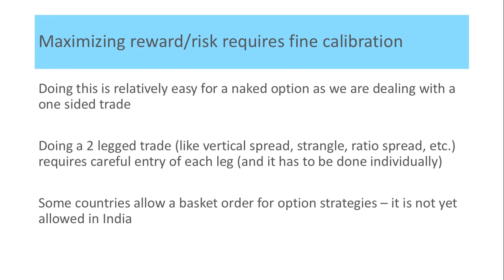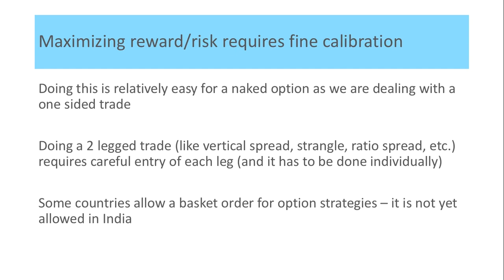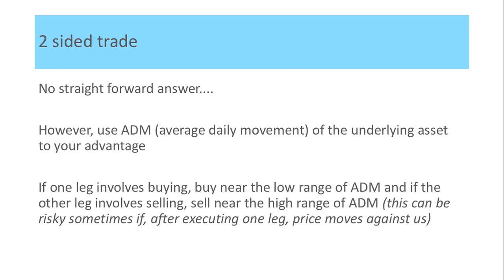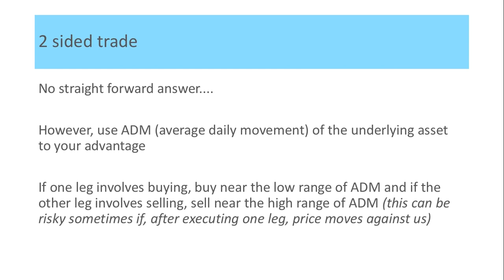Part 1 - 19 : Maximizing reward/risk raito